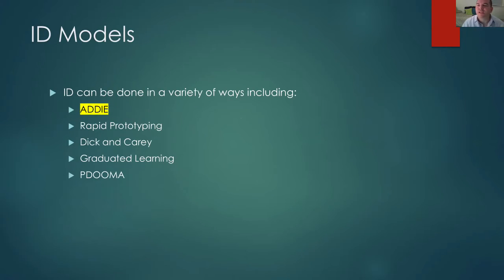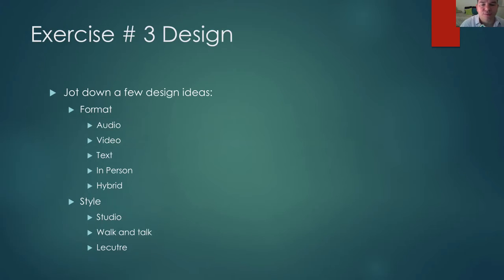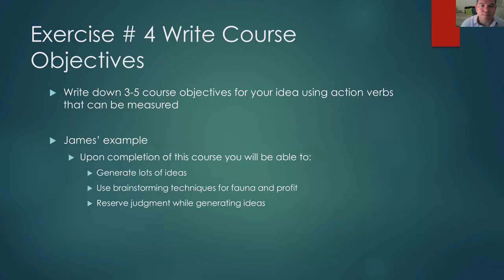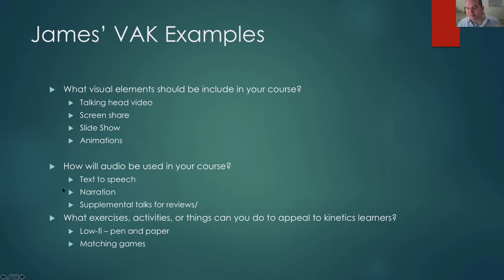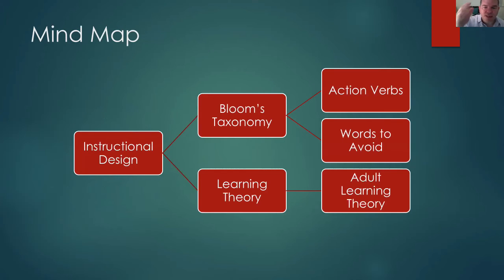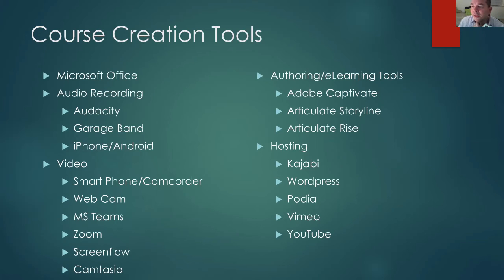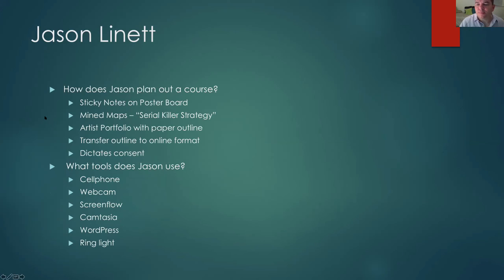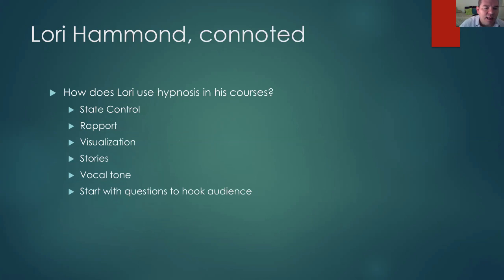Instructional Design HTL2020 Talk by James Ledoux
This is an hour-long talk about instructional design for hypnotists.

Topics covered include:
1. What is Instructional Design?
2. Bloom's Taxonomy
3. Writing Course Objectives
4. Adult Learning Theory
5. VAK Learning Styles
6. Ways of Working
7. Using Hypnotic Techniques in Your Courses
8. Tips Learned from SME Interviews with Course Creators: Jason Linett, Chris Thompson, Lori Hammond